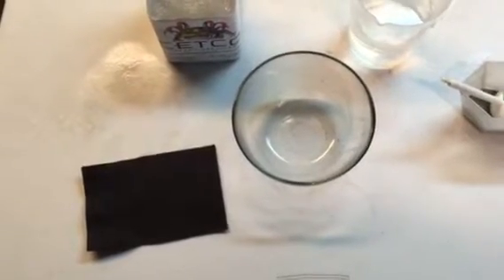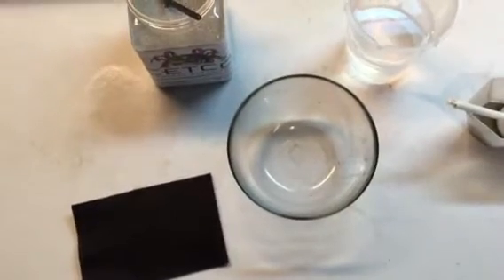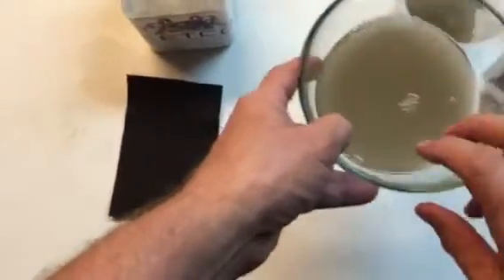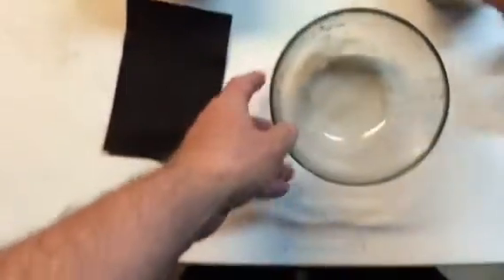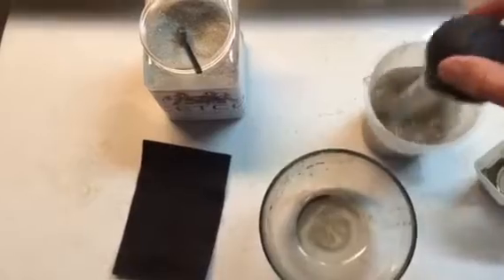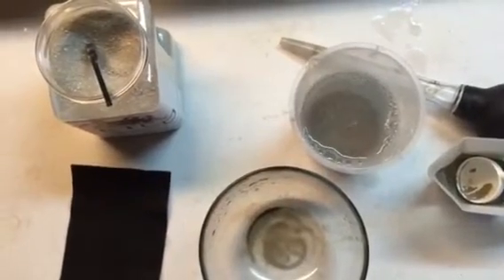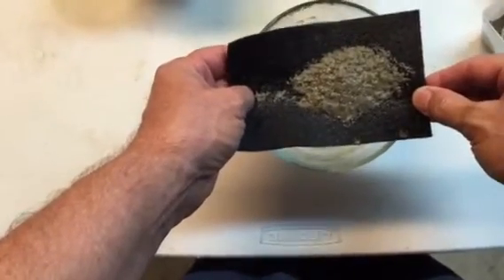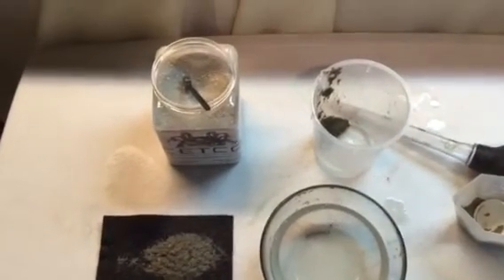Slurrysep dewatering with filter bags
Concrete slurry is easily trapped and dewatered by nonwoven filter cloth after treatment.